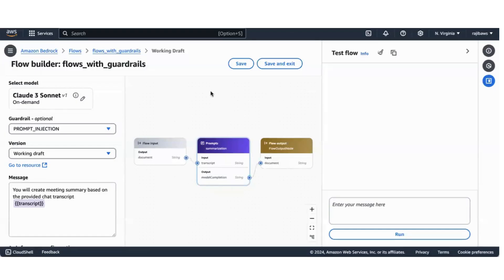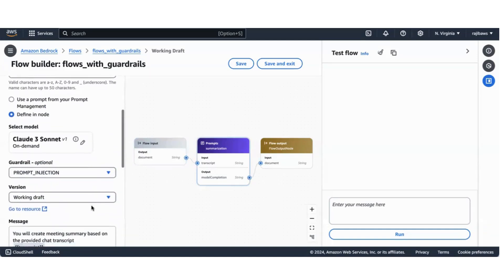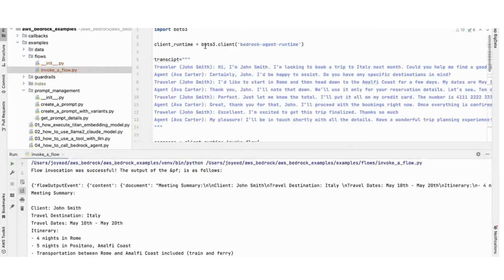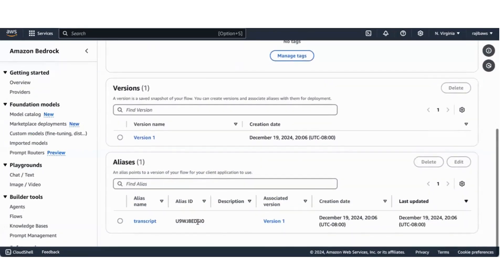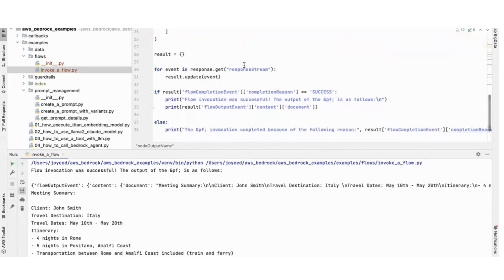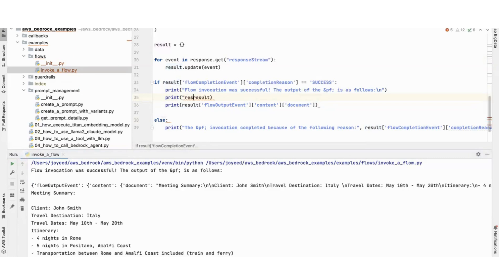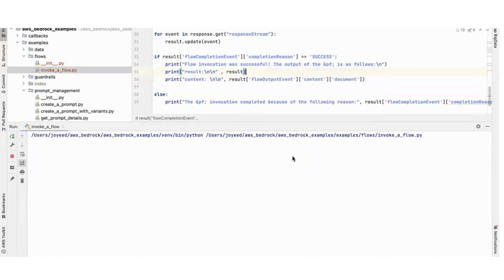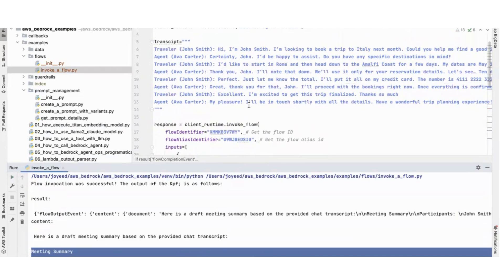Invoking AWS Bedrock flow through python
In this recording, I show how to invoke AWS Bedrock flows through a python program